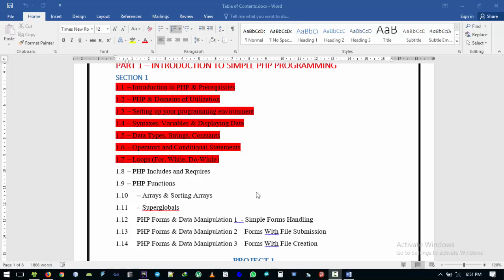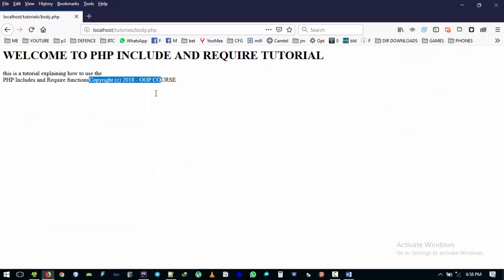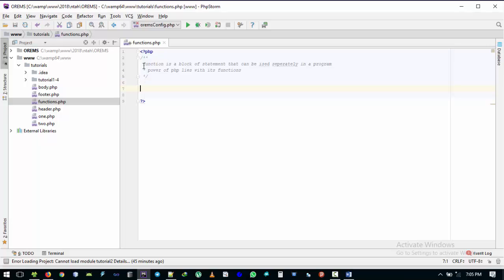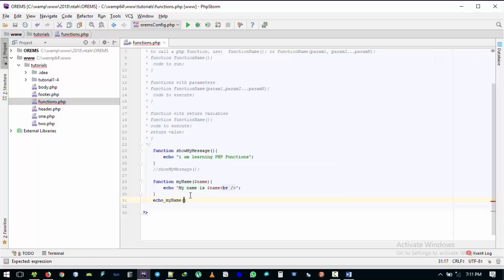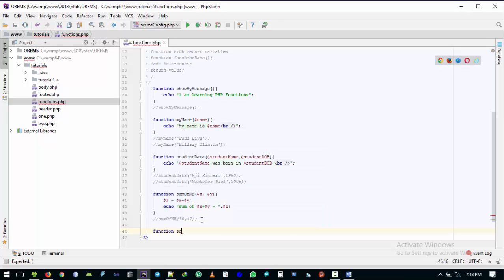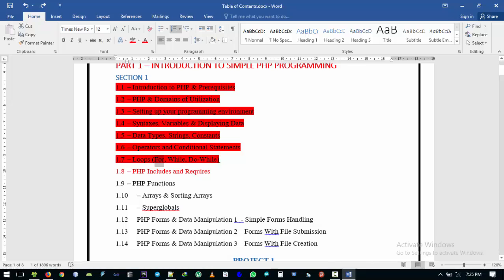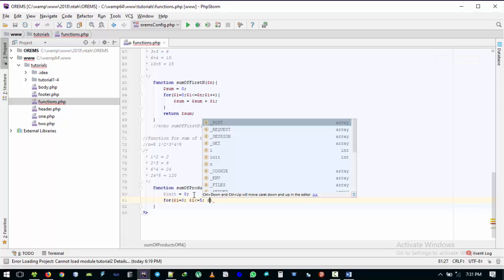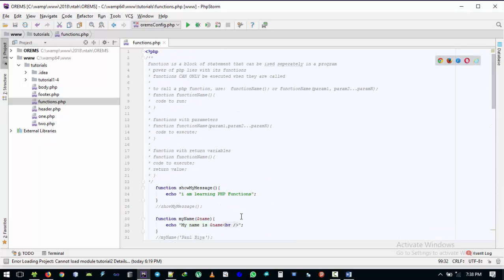Tutorial 5 PHP Functions, Includes and Requires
this 5th tutorial aims at demonstrating how to write and define php functions, how to use the include and require functions in php